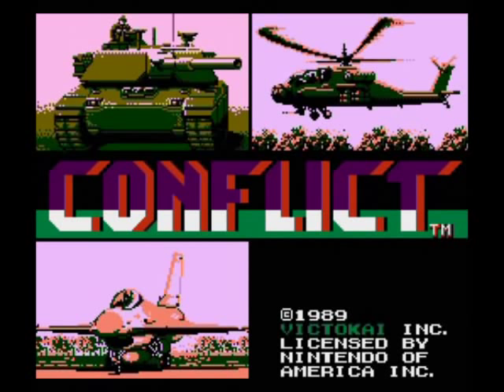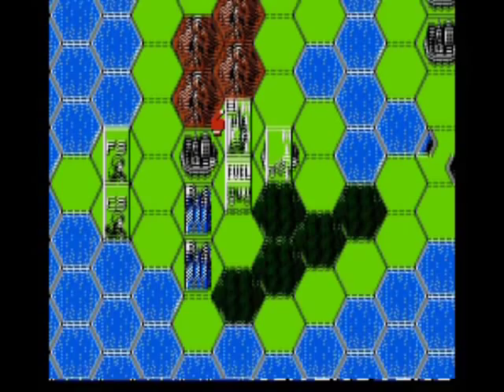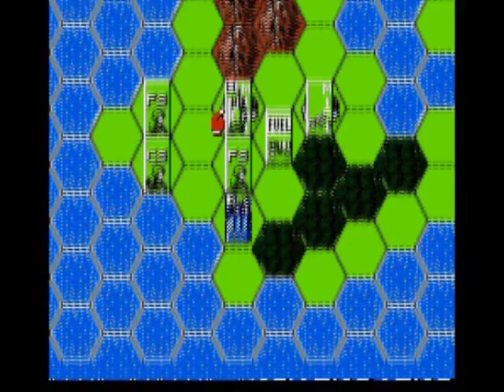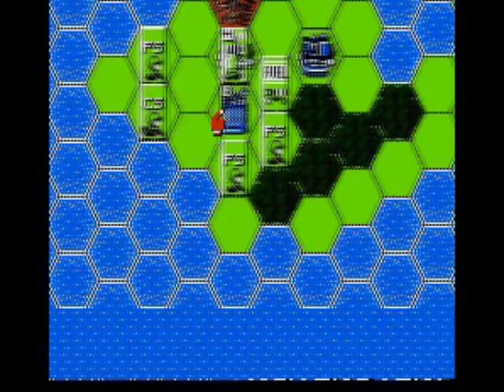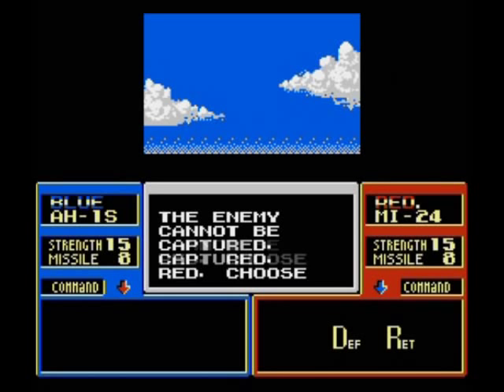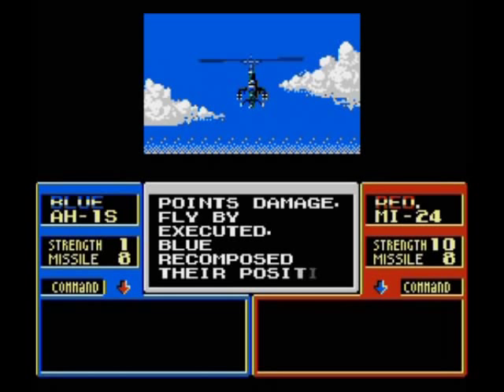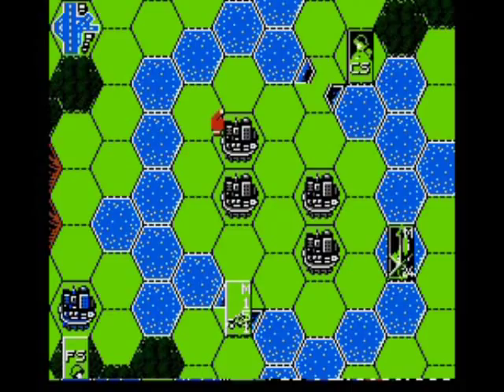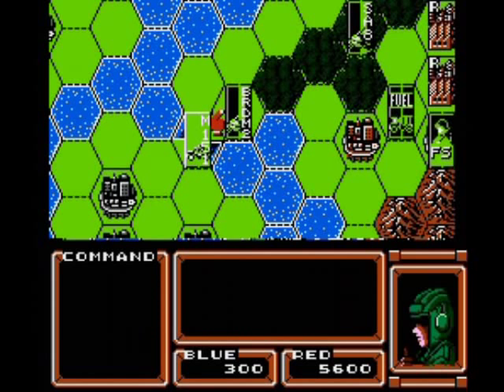Let's Play Conflict (NES) - Part 1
My first attempt at a Let's Play. Working with a game I enjoyed quite a bit as a kid, Conflict on the NES.

Haven't played this game in quite some time, so I'm a bit rusty.